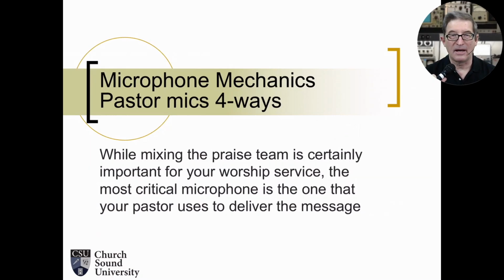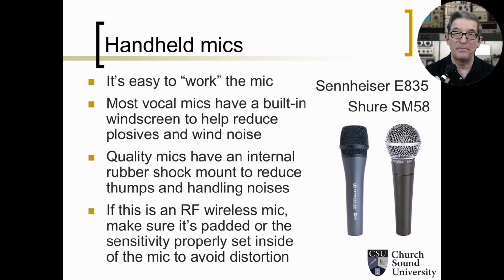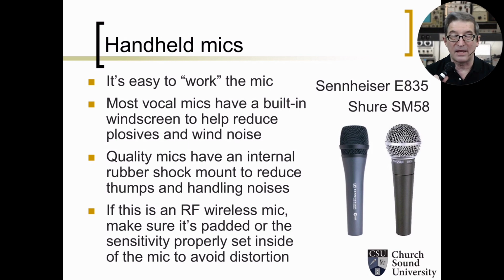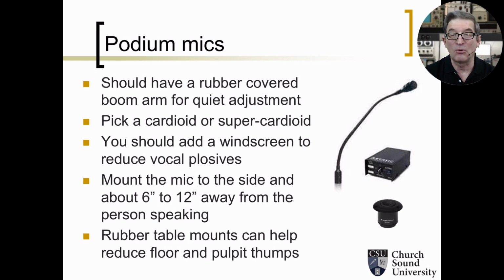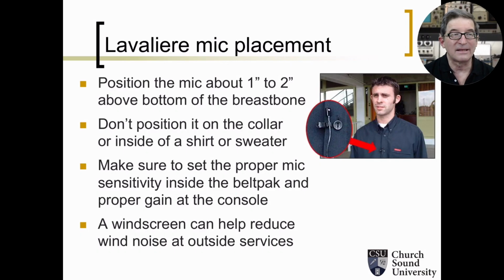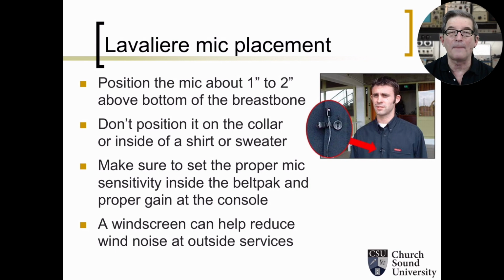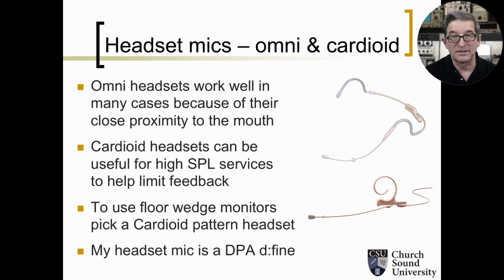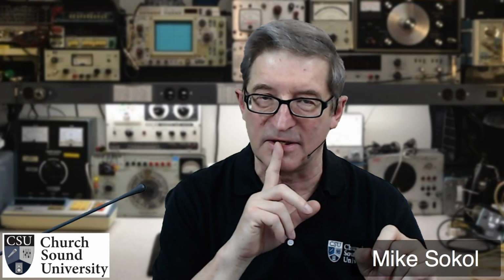CSU Tech Tip: 4 Ways To Mic Your Pastor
Here are the four most popular methods to mic your pastor, and a few tricks to help you get the best sound from each of them.